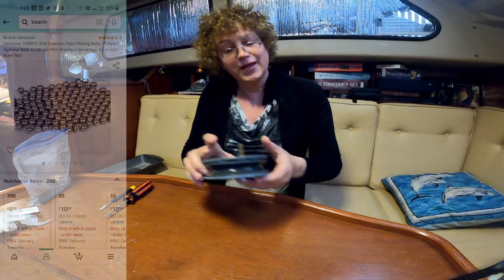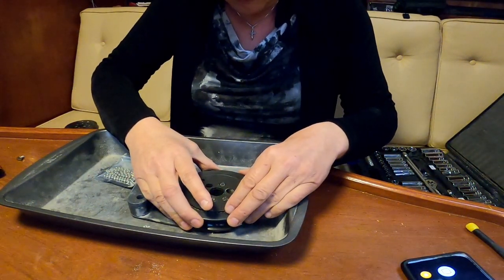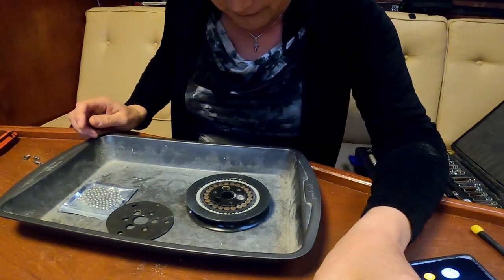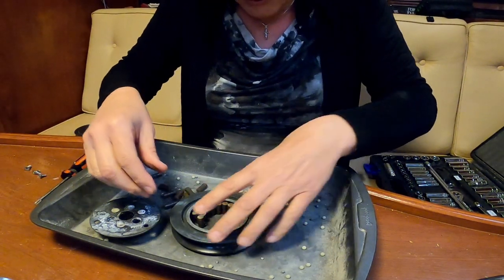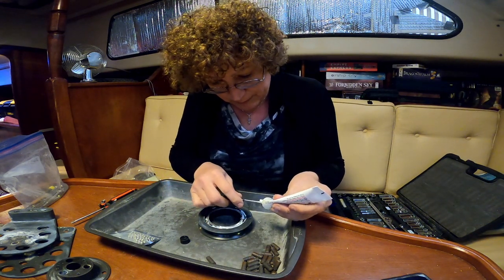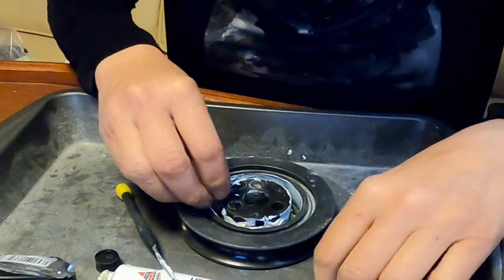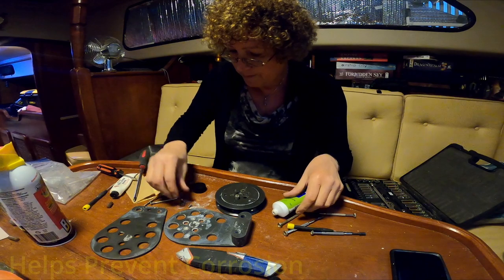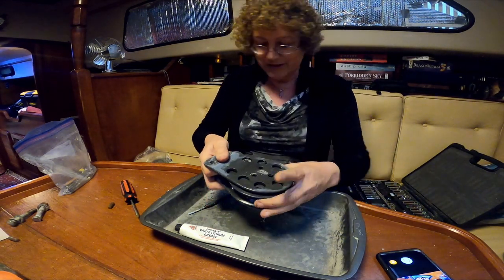Episode 73 - Replacing Pulley Bearings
In this episode, we discuss how we replace the pulley bearings for our Genoa sail sheet.  We'll show you what bearings we use, how we disassemble, remove and reinstall the unit.

This will come in handy for many sailors who spend time on their boat.

Hope you enjoy and find this video informative!